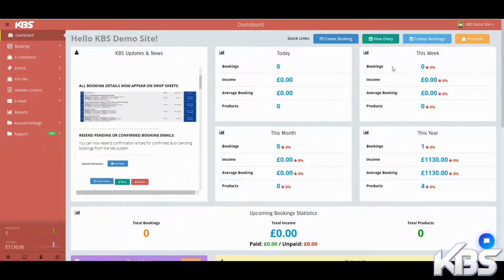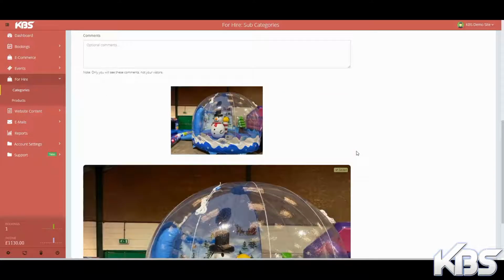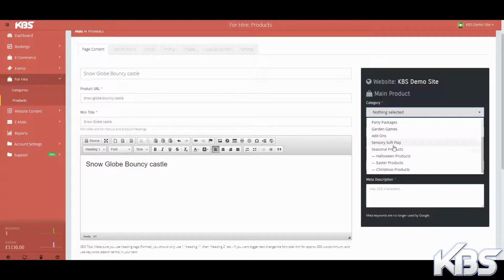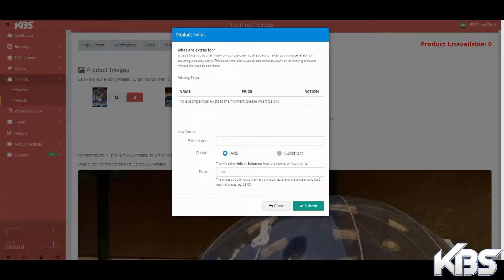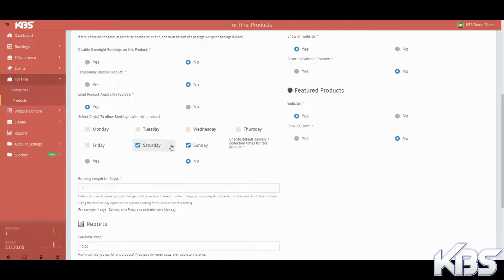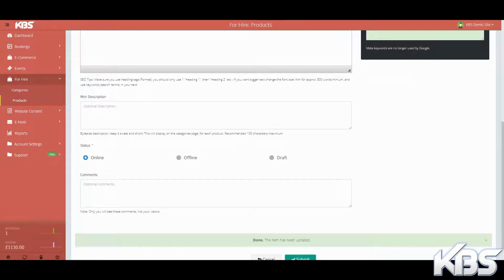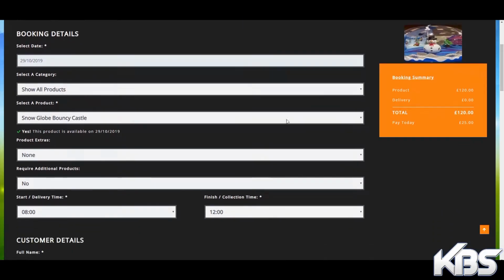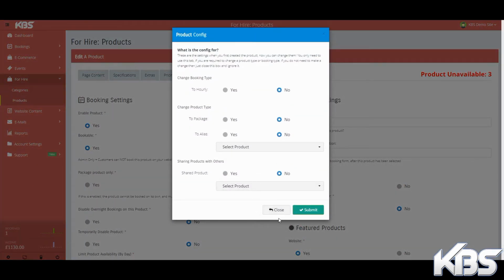kbs categories, Subcategories and adding a product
How To Add Categories, Sub Categories & Products to Hire Section